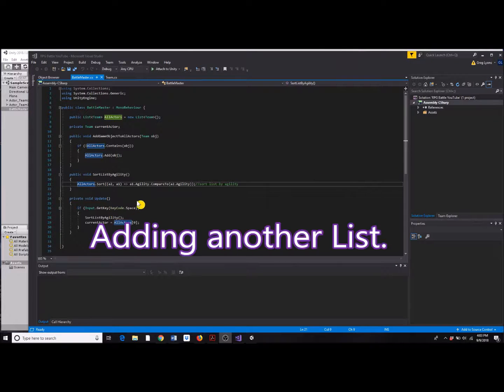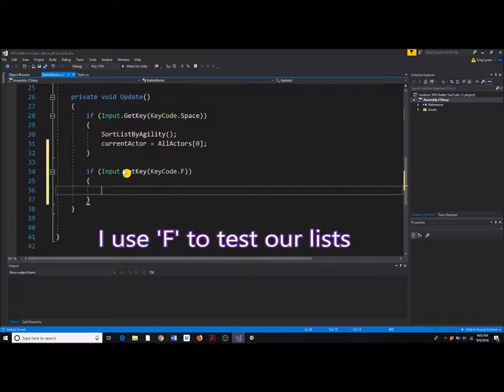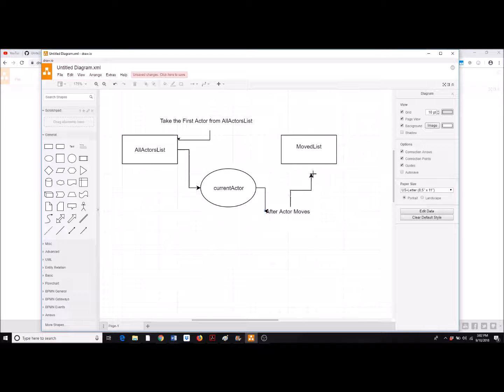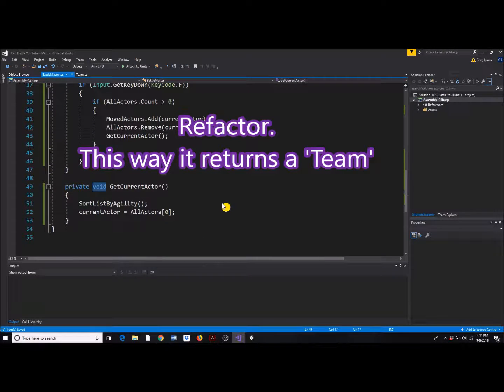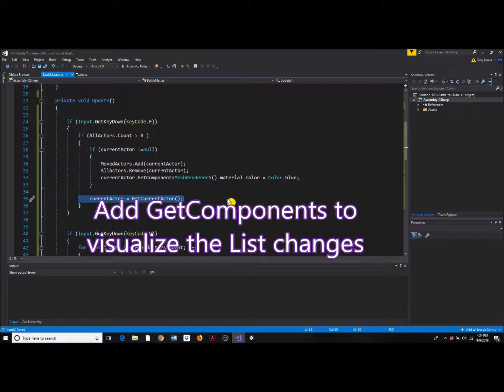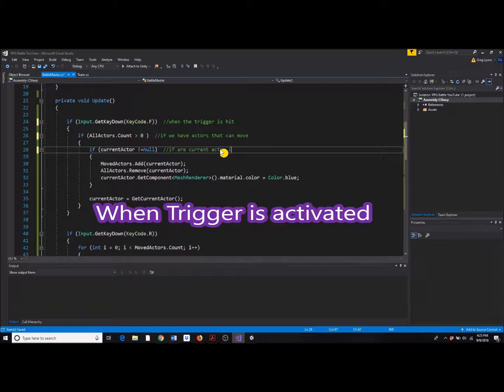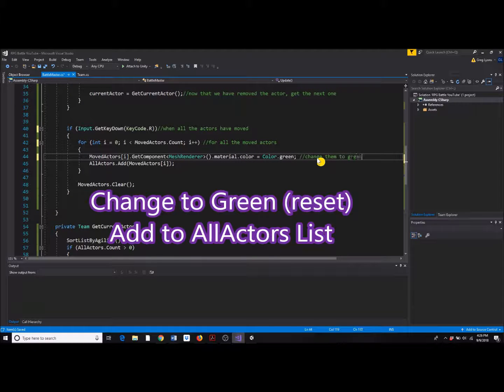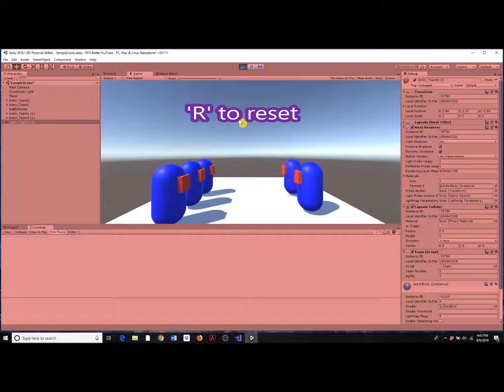RPG BattleMaster Sequencer Complete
We make a traditional RPG and JRPG battle system in Unity3D. Make your own RPG Maker by following this logic. We complete the sequencer in this video.